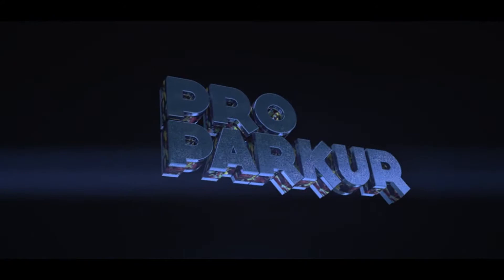TOP 10 FREE Sync Intro Templates of 2015 - Cinema 4D, Adobe After Effects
PushedToInsanity is dedicated to providing you with the latest and best FREE Cinema 4D, After Effects, and Sony Vegas Intro Templates, Outro Templates, Banner Templates, and everything you need for your YouTube videos!

TOP 10 FREE Intro templates of 2015. This video is one of PushedToInsanity's series in which he showcases the best intro templates on YouTube!

Top 10 best sony vegas and after effects intro templates! Should I upload more top 10's? Maybe an outro version? Let me know! Hope you enjoyed. More sony vegas intro templates will be uploaded! If you guys would like more after effects, sony vegas, and cinema 4d intro templates please request which of the 3 programs you would like me to upload intro templates for. Currently I have a lot of people requesting after effects and sony vegas intro templates. Let me know what you want!

Want to make professional designs yourself? Check this out